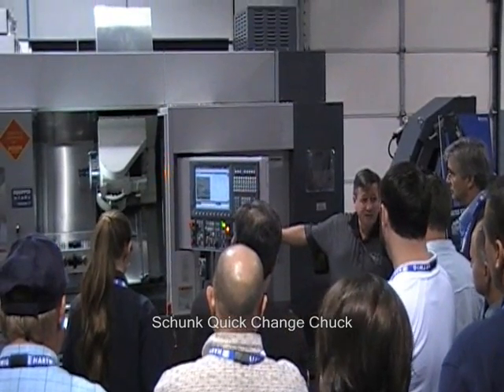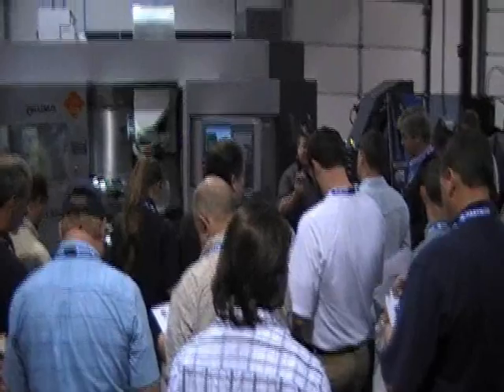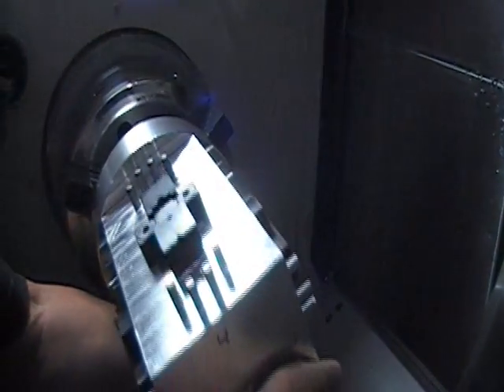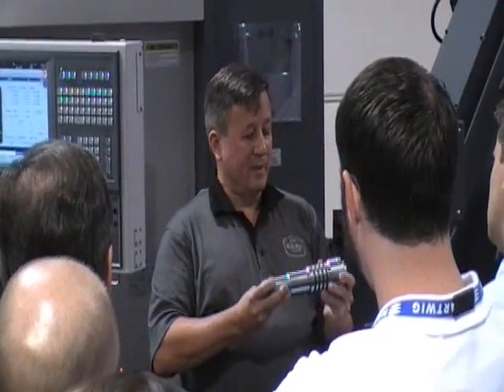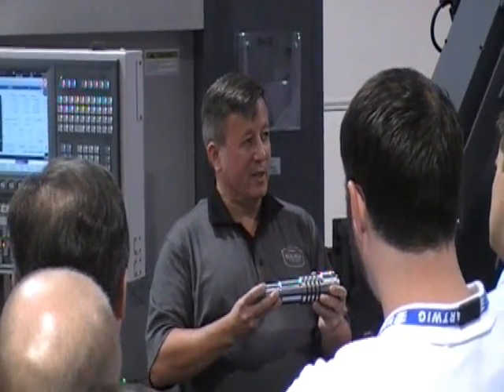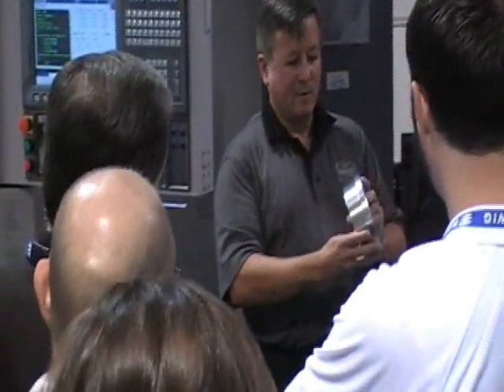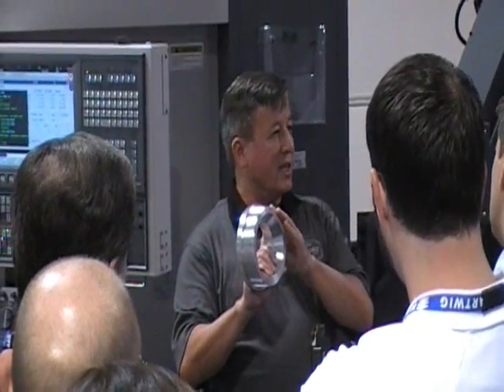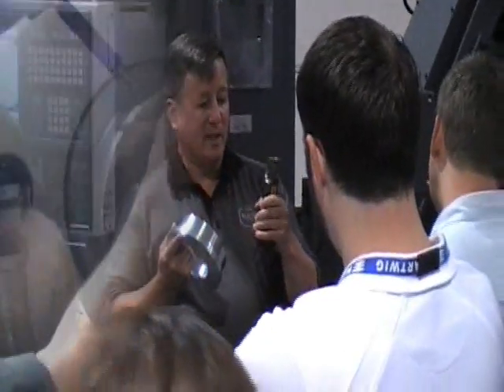Quick Chg Chuck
A Multus B300 horizontal lathe is a workhorse of a machine, traditionally found in high production facilities. However, the addition of a Quick Change Chuck from Schunk turns this high production machine tool into a job shop machine with a quick turn of a wrench.